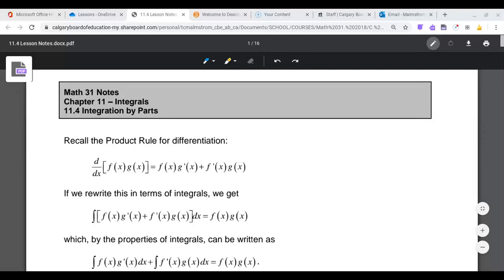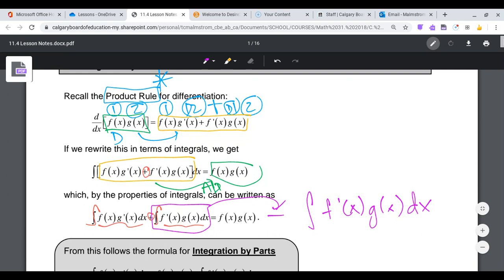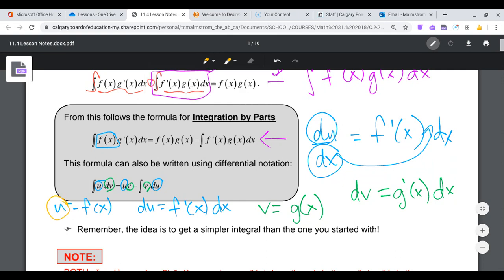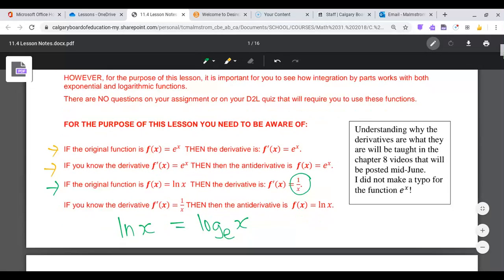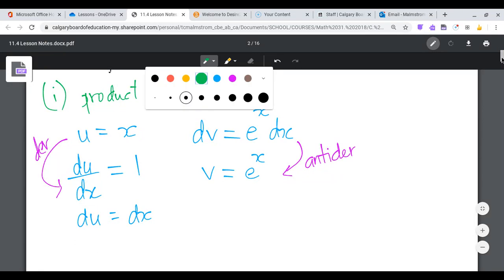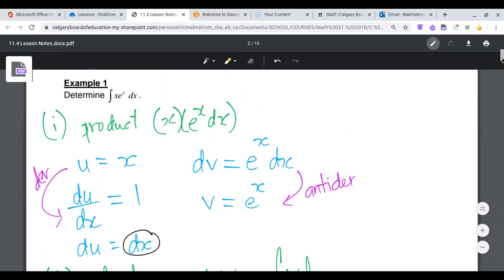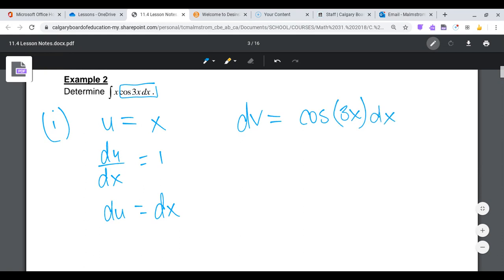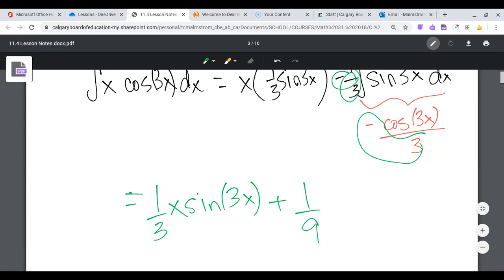11 4 Lesson Video#1